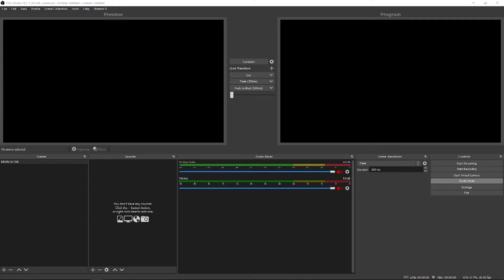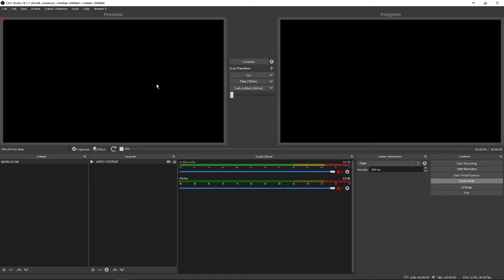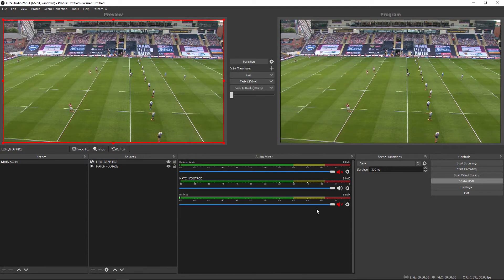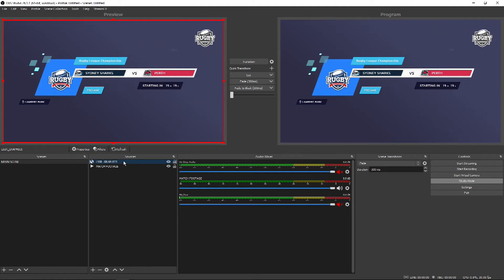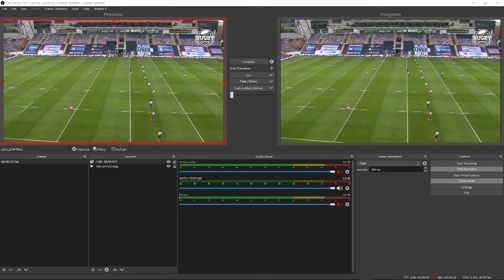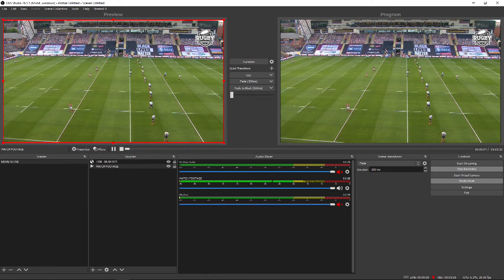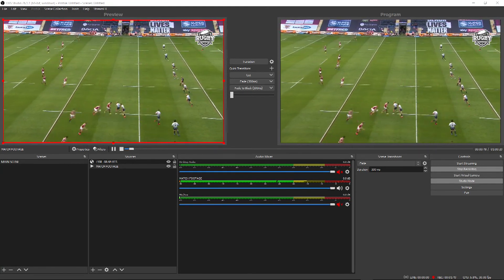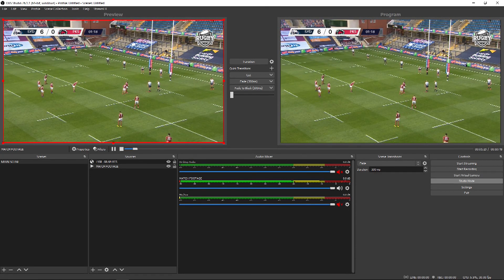How to use LIGR on a pre-recorded match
This video will explain how to add LIGR graphics to a match that has already taken place.